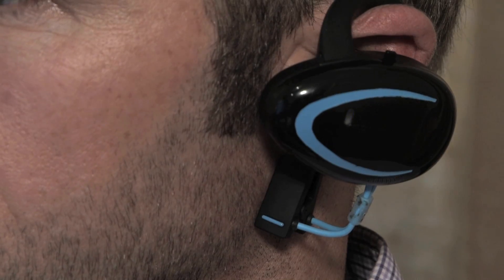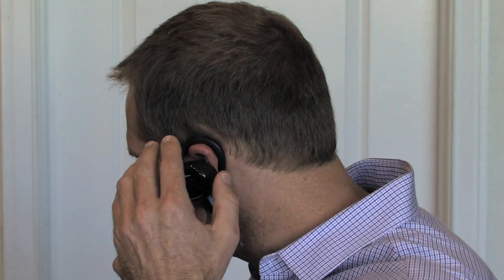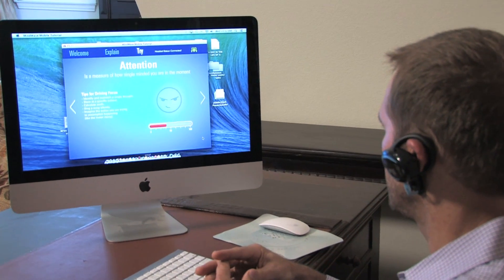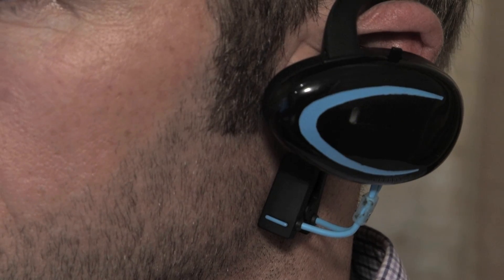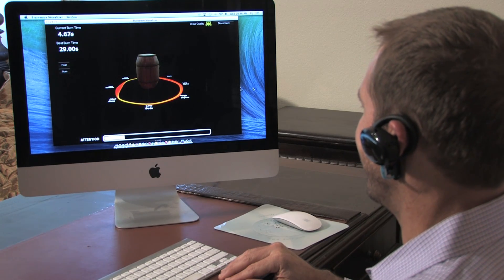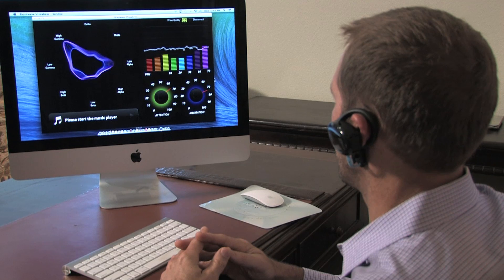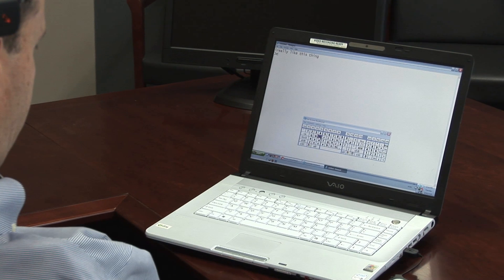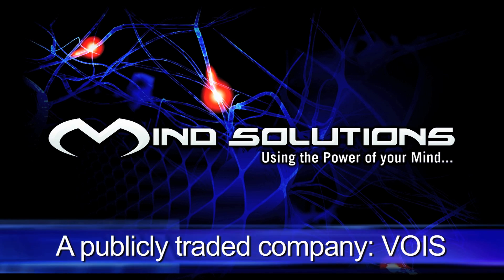Mind Solutions, Inc. Demonstrates Micro BCI Device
Mind Solutions, Inc. demonstrates the functionality of the smallest BCI device on the market.